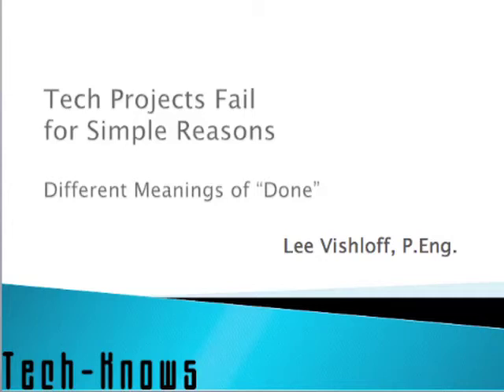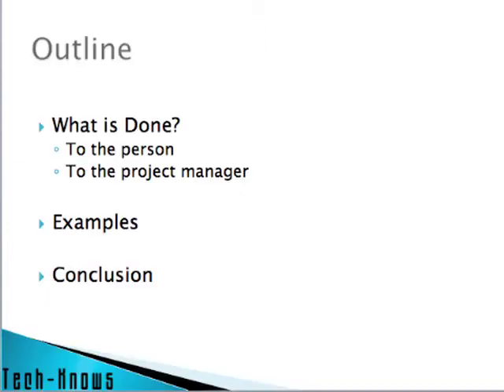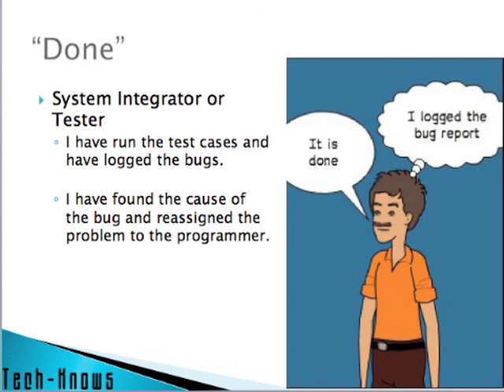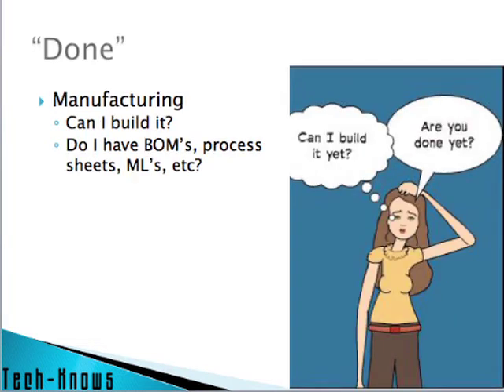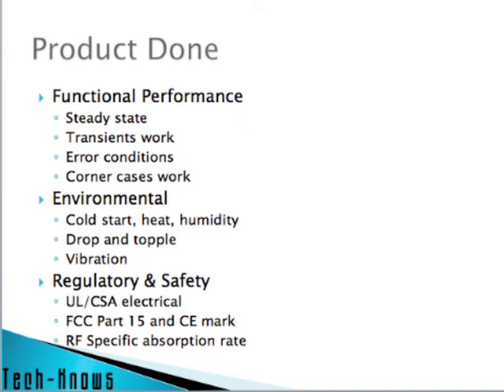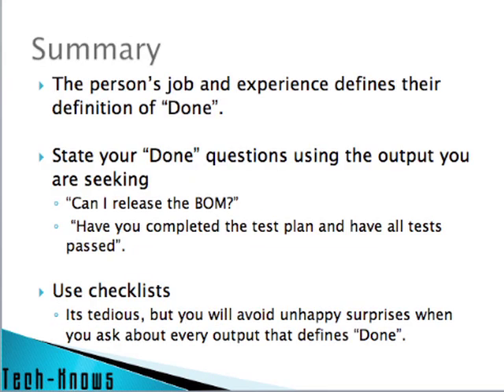Tech-Knows done480x360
Projects often slip because people have different ideas about what "Done" means.  This short video explores how one's position colors the meaning of "Done".